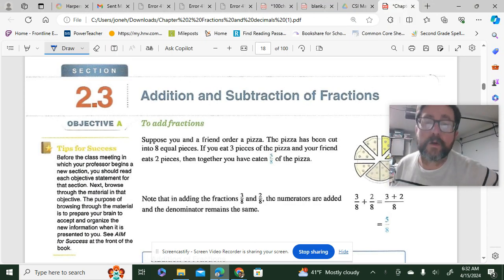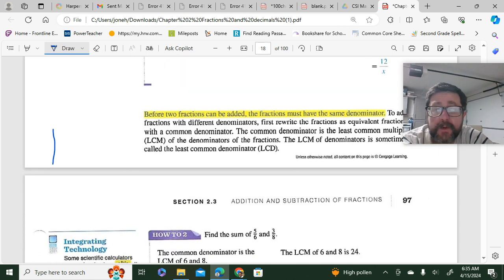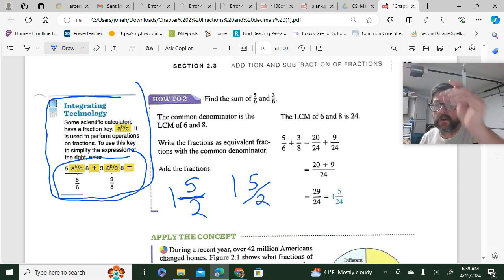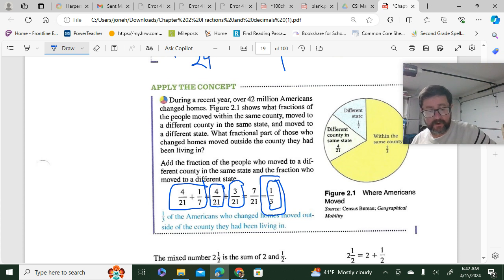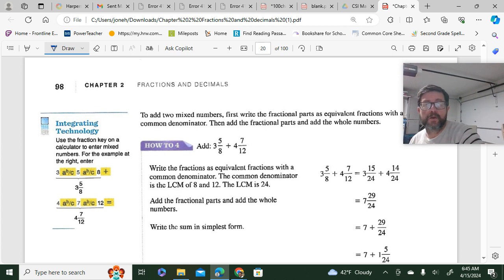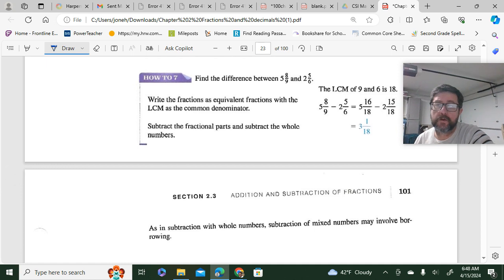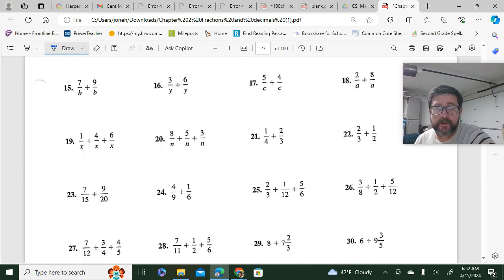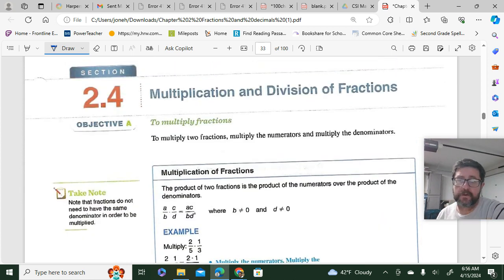chapter 2.3 prealgrebra adding subtracting decimals